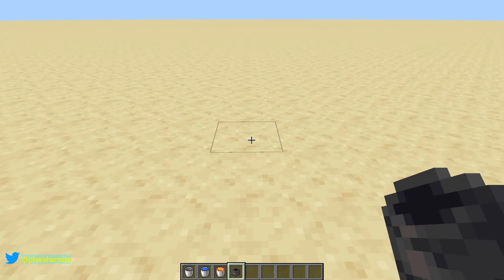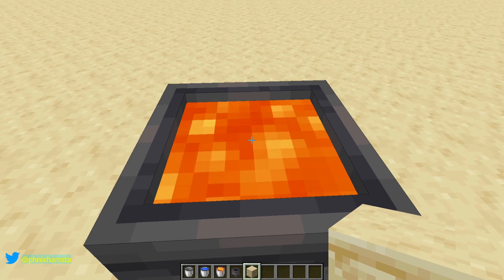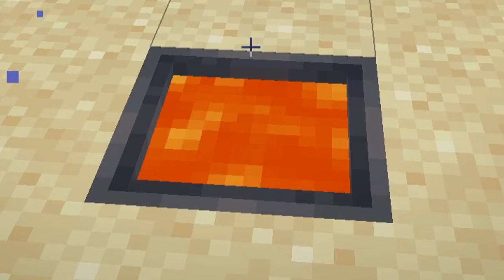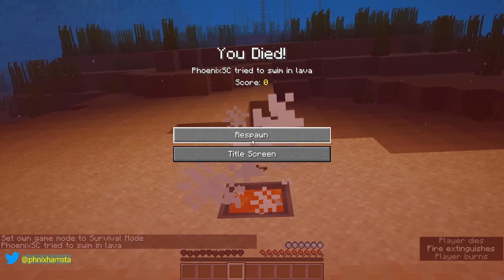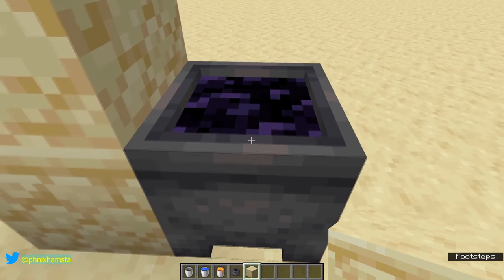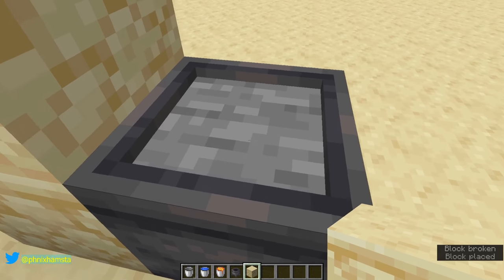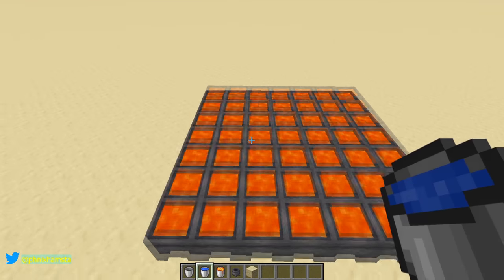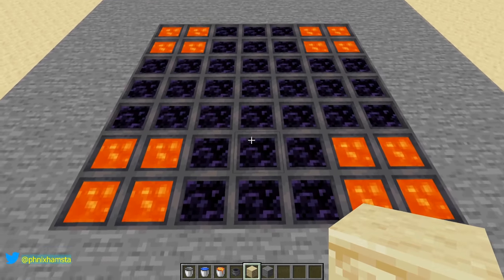Mojang added Lava Cauldrons to Minecraft... so...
It makes perfect sense. Water + Lava Cauldrons = Obsidian Cauldrons. New to 1.17 Caves & Cliffs Update.